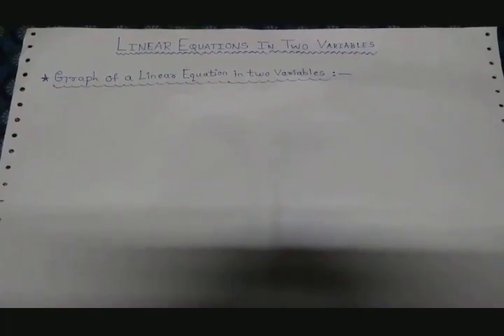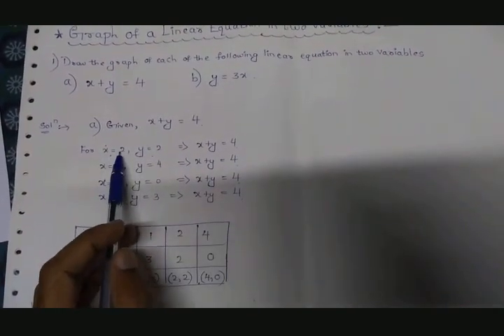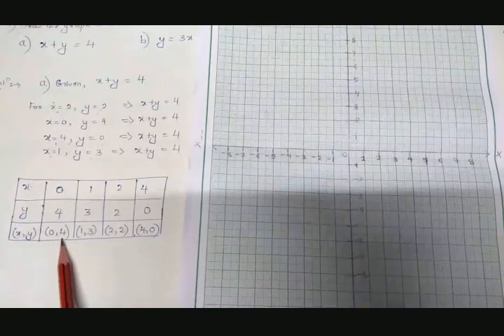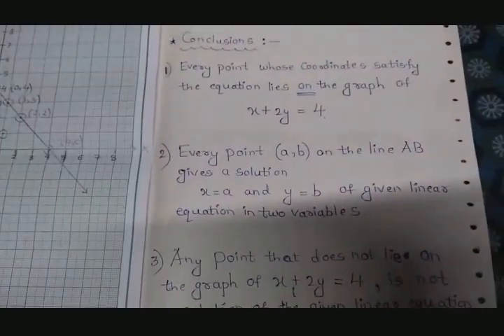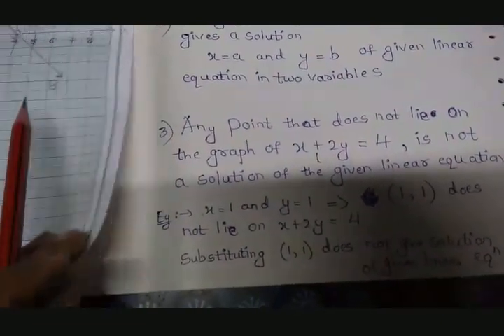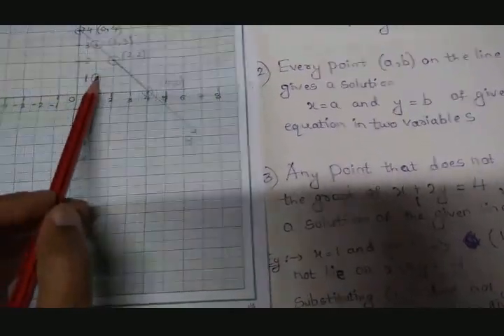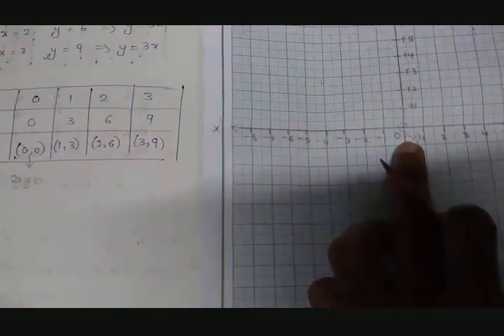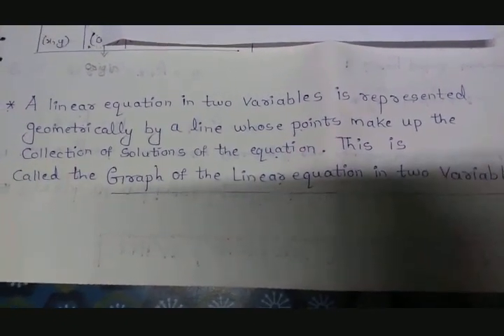Lines Equation In Two Variables(Part 3) Class IX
Graph of linear equation in two variables